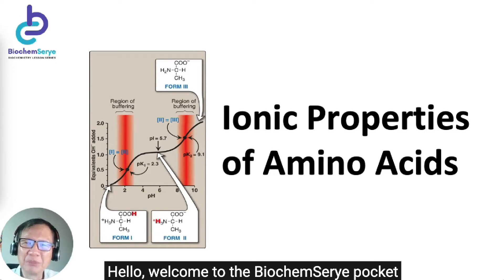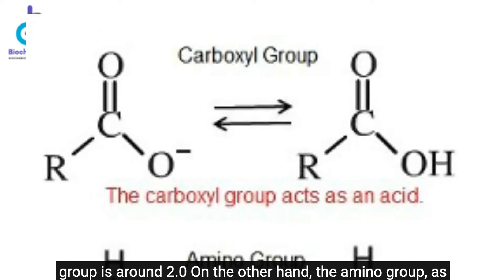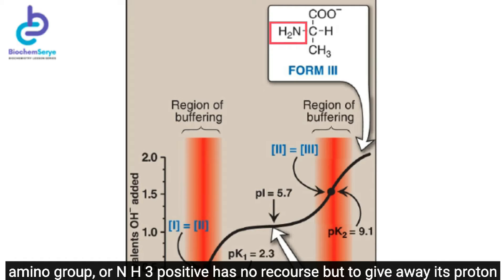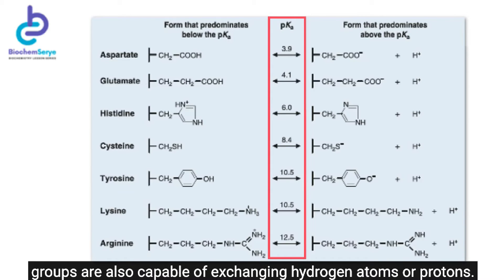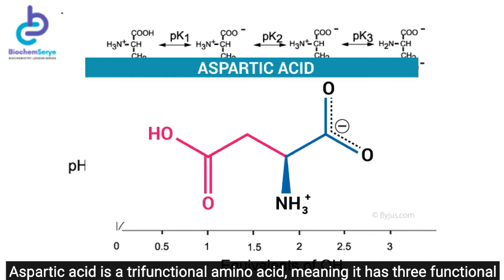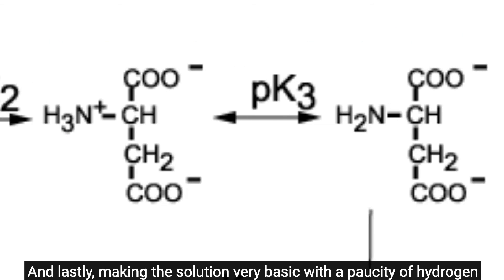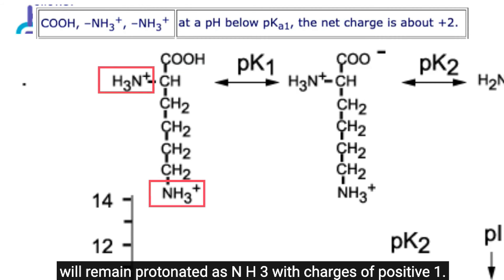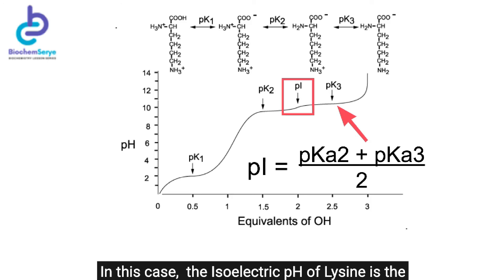Ionic Properties of Amino Acids (Rapid Review)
This video explains the ionic properties of amino acids as represented by the neutral, acidic, and basic amino acids. The amphotericity of amino acids, the concepts of pKa and isoelectric points or pI, and the titration behavior of the amino acids are discussed.

The discussion of the ionic properties of amino acids are divided into the following parts:
00:00 - Introduction
00:35 - Brosnted Definition of Bronsted Acids and Bases
01:15 - Amphotericity: Amino Acids are Bronsted Acids and Bases
01:40 - pH
02:43 - Zwitterion
03:00 - Electrophoresis
03:26 - Ionization States of the Functional Groups
04:17 - Definition of pKa
05:20 - Ionization Behavior of Neutral Amino Acids
06:17 - Computation of the pI for Neutral Amino Acids
06:40 - Amino Acids as Buffers
07:12 - Ionization Properties of the Trifunctional Amino Acids (Acidic and Basic Amino Acids)
08:38 - Ionization States of the R Groups of the Trifunctional Amino Acids Below or Above their pKa Values
09:36 - Ionization Behavior of Acidic Amino Acids (Aspartic Acid)
10:22 - Ionization States of Aspartic Acid (Aspartic Acid Titration)
12:35 - Titration Curve of Aspartic Acid
13:12 - Computation of the pI for Aspartic Acid
13:19 - Ionization Behavior of Basic Amino Acids (Lysine)
13:43 - Ionization States of Lysine (Lysine Titration)
16:25 - Titration Curve of Lysine
16:54 - Computation of the pI for Lysine

Information for this video was mostly sourced from Color Atlas of Biochemistry 3rd edition, Revised and Updated This book is highly recommended since it contains extraordinary color illustrations that make biochemistry concepts easy to understand and retain.

Providing a powerful visual overview of the entire spectrum of human biochemistry, the third edition of the popular Color Atlas of Biochemistry is an ideal reference and study aid. It utilizes the signature Flexibook format, consisting of double-page spreads with clear explanatory text on the left-hand page and exquisitely detailed full-color graphics on the right. These bite-sized learning capsules ensure that your review of any given topic is quick, efficient, and comprehensive, allowing you to target the exact information you need for classroom and exam success.